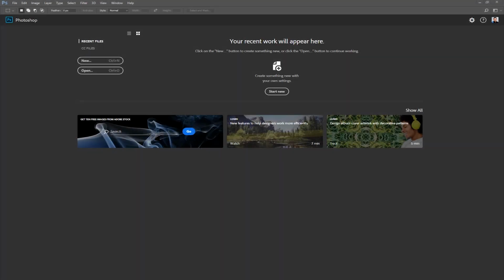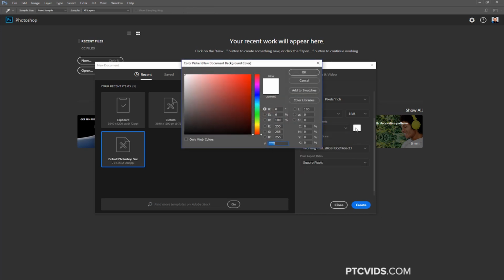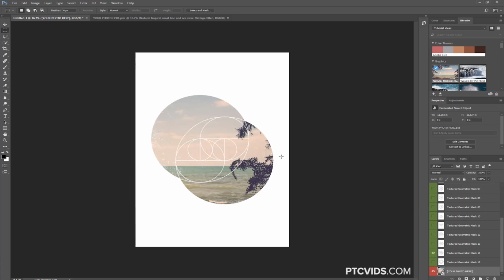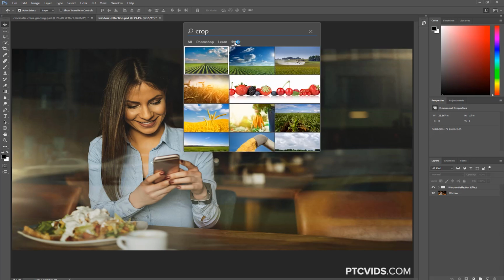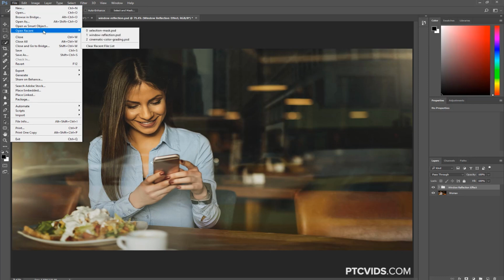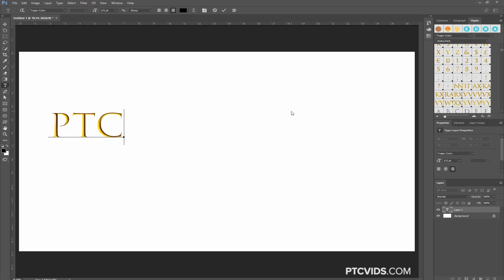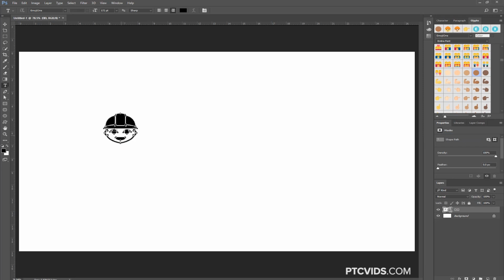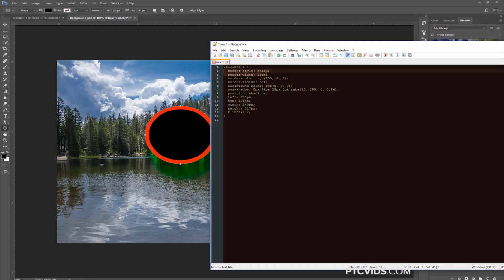Photoshop CC 2017 Tutorials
Photoshop tutorial showing you how to the best new features of Adobe Photoshop CC 2017.

Major Updates:
00:00 Introduction
00:41 Start Workspace
03:22 New Document Window & Photoshop Templates
11:00 Photoshop Search
20:50 SVG Color Fonts
27:00 Other Enhancements and Updates

Photoshop CC 2017 rolls out exciting new features for designers and digital photographers. The Photoshop CC 2017 tutorials below, showcase the many improvements and features added to this new release.

Adobe's new features and enhancements to Photoshop follow two themes. Create a more modern, and more connected Photoshop, lowering the learning barrier for beginners.

Photoshop is now more connected to the Creative Cloud and the other apps in the Adobe ecosystem.

A more modern, more connected Photoshop - connection to CC and other apps in the Adobe ecosystem.

Lowering the learning barrier for beginners - New things to help users get started and achieve success quickly.

LINKS